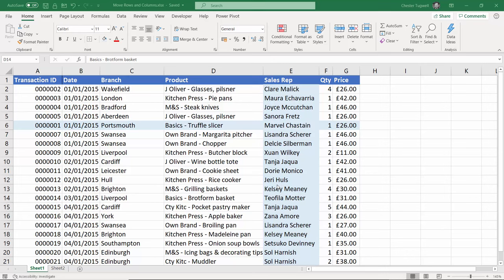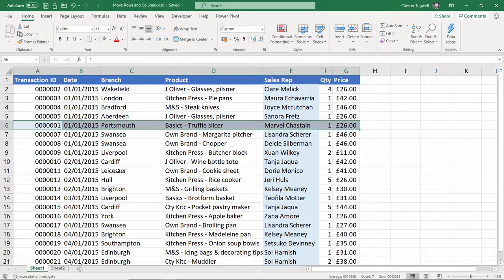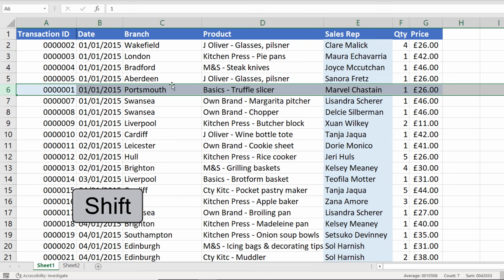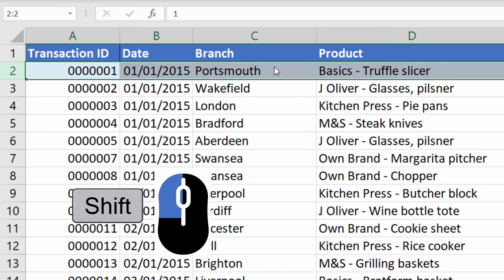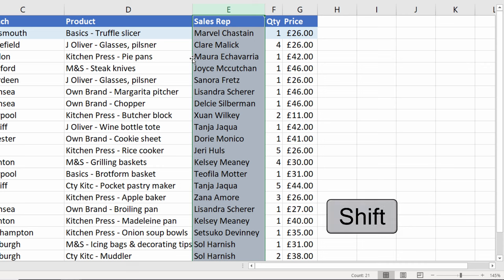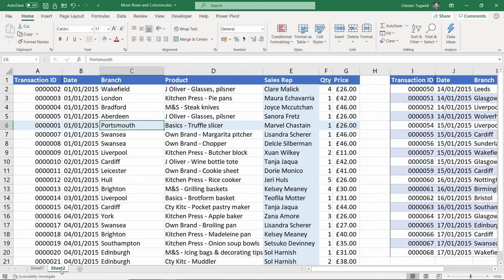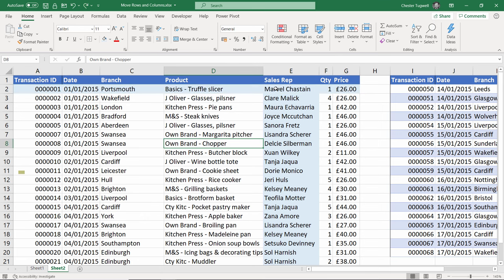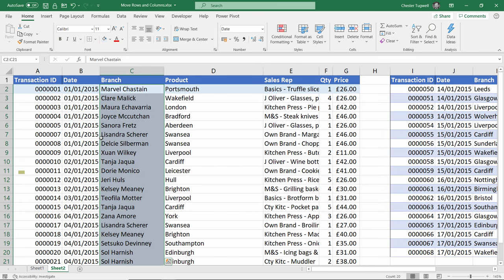How to Move a Row or Column in Excel WITHOUT REPLACING? - Super Quick Method!!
In this video I demonstrate how to move a row or column in Excel without replacing the content of other cells.  This is a really quick method!

This video answers the following queries:
How do I rearrange rows or columns in Excel?
How do you move a row or column in Excel without replacing?